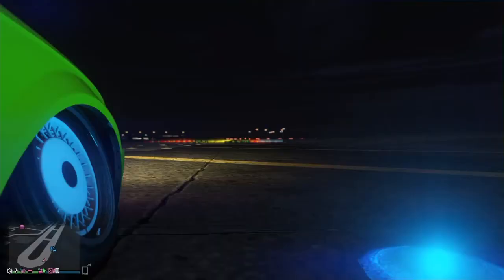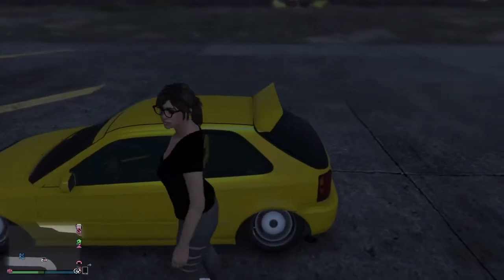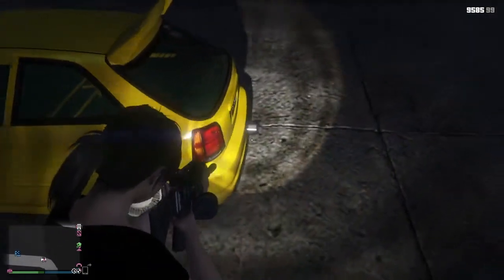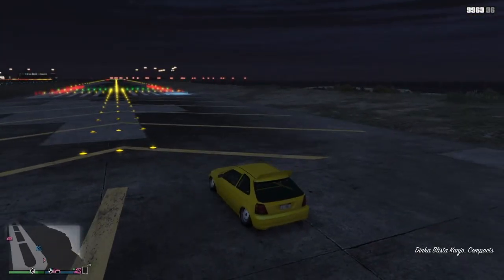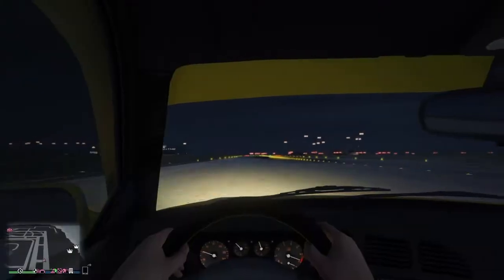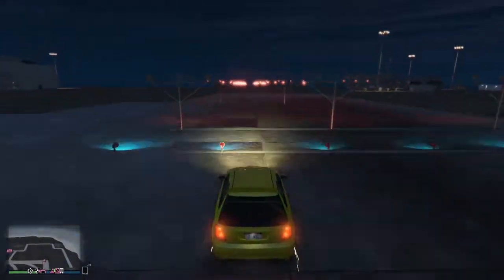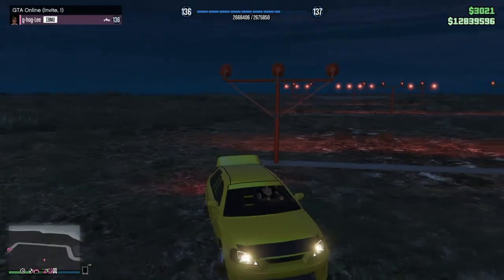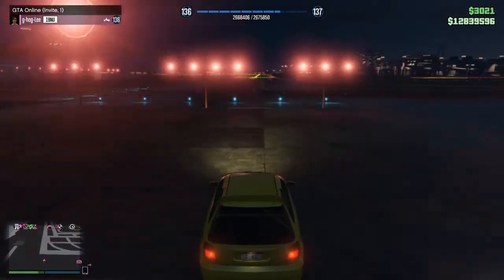GTA 5 ONLINE *New Dinka Kanjo* (speed glitch) My sleeper civic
In today’s video I will show you all how to speed glitch the new Dinka kanjo it does about 190 mph maybe 200

Thanks for being a loyal fan

I read all comments much love

Song - morty (premise on da beat)